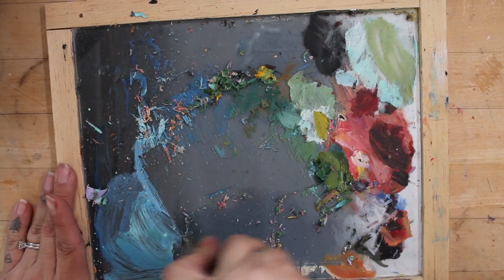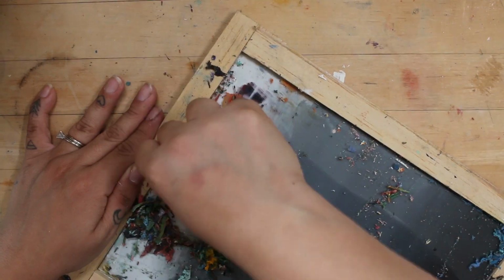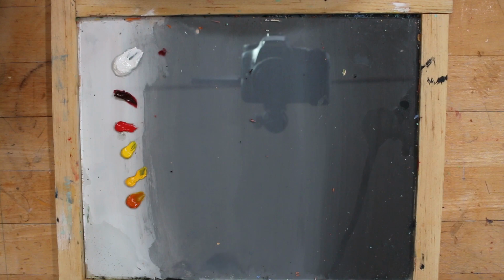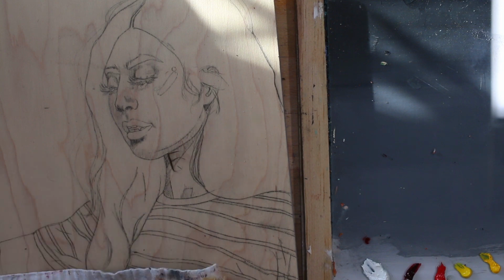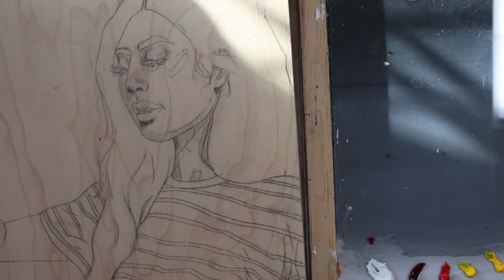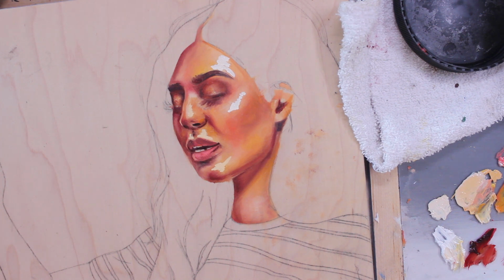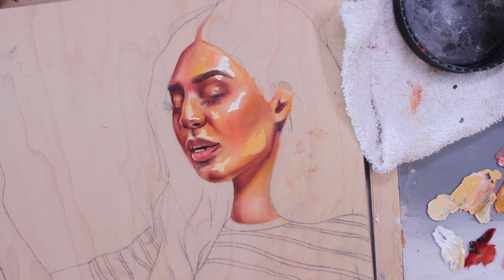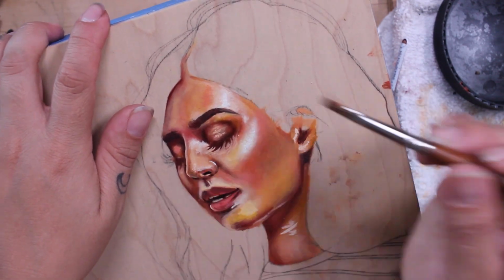first collaboration with my husband in 8 years! ll MJ Lindo-Laywer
Hello lovelies!

 Happy Sunday - hope you enjoy this video of my first ever collaboration with  my husband Joshua Lawyer. It was frustrating at times but fun and I really liked the final piece. Hope you enjoy.

 XOXOXO
-MJ